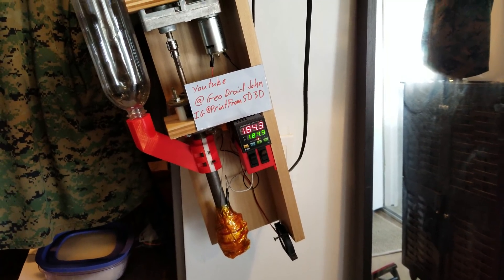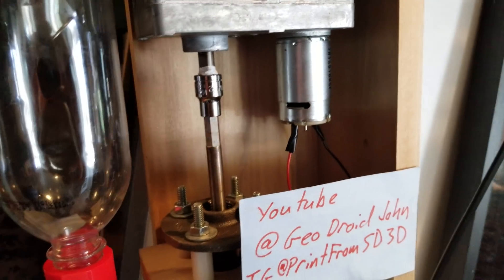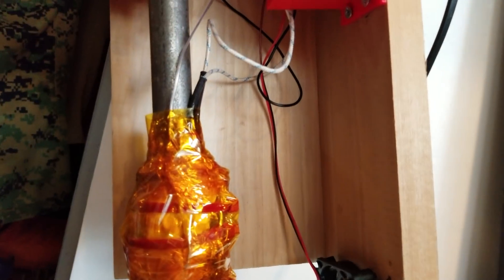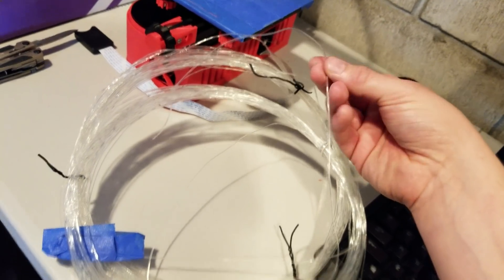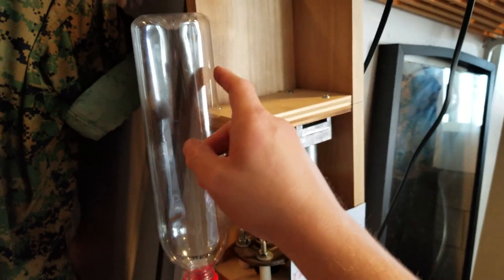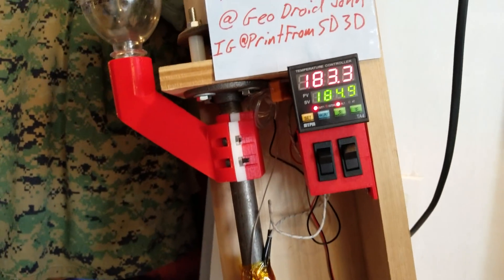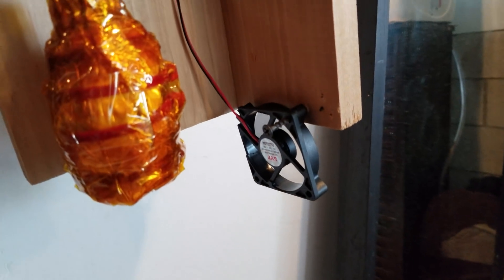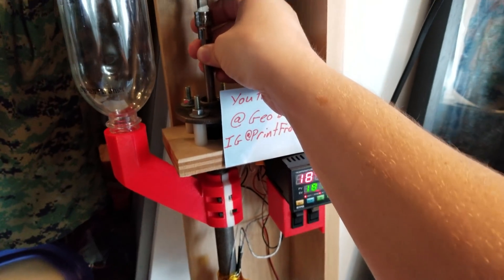Making 3D printer filament! PLA for FREE?!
Making my own 3D printer filament